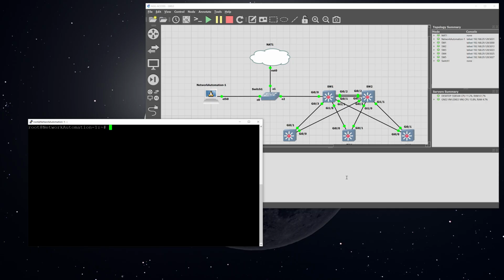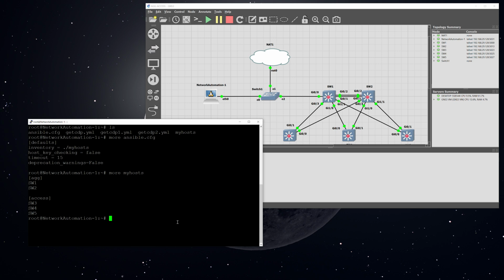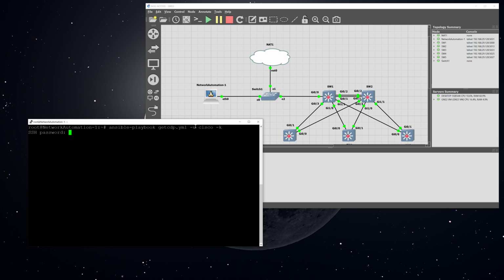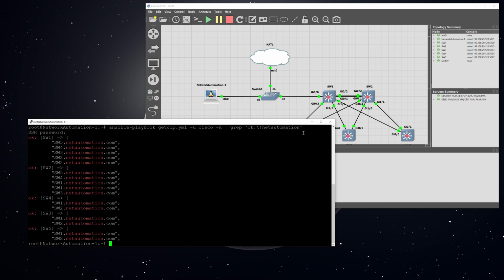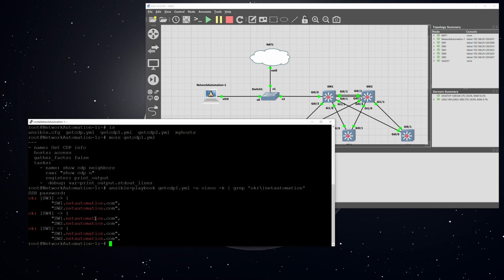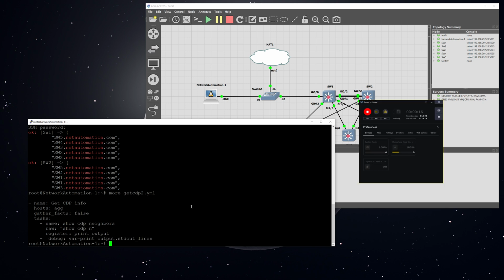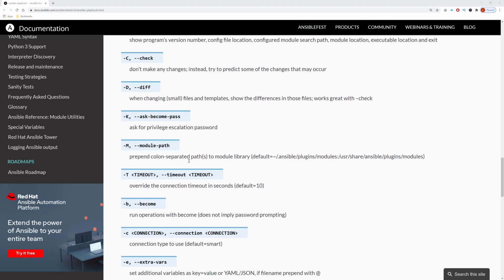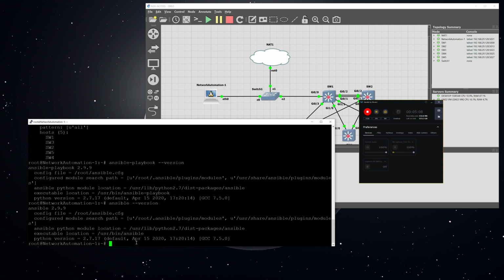How to Run an Ansible Playbook - Example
Go here to get the full Ansible Network Automation Course that shows you how to set up network automation in GNS3 and perform network automation labs in GNS3:

This video goes through how to run an ansible playbook locally from your local host.  You will run your ansible playbook and learn how to execute ansible playbooks.  I'll also show you how to run ansible playbooks as a specific user.  You can run ansible playbooks as another user or non root user.  You can name the specifics in the command and run the ansible playbook with username and password.

The technique I show will be running the ansible playbook as root.  My run ansible playbook example will be on linux.  I will be doing ansibile run playbook manually and locally.  There is also a run ansible playbook debug mode.  We will get into run ansible playbook step by step.

We will be showing how to run ansible playbooks with hosts file and run ansible playbooks with inventory.  You can run the yaml ansible playbooks with passwords.